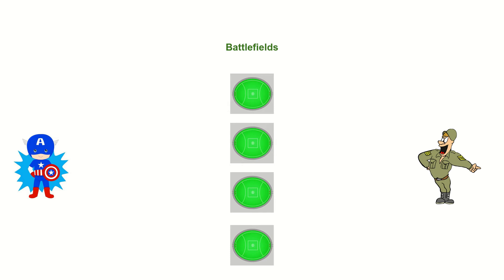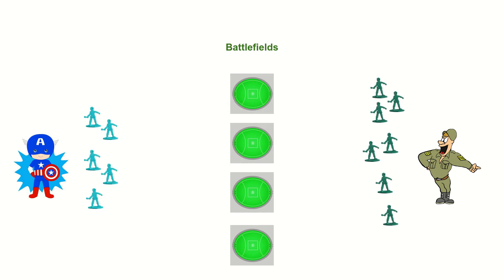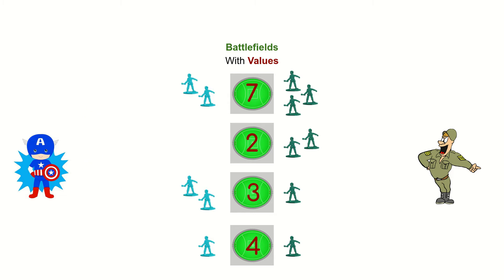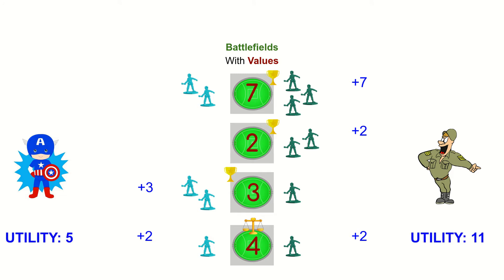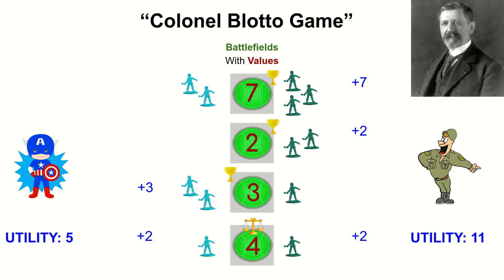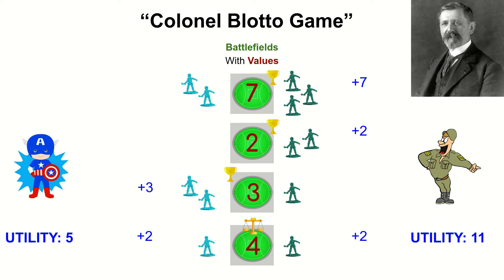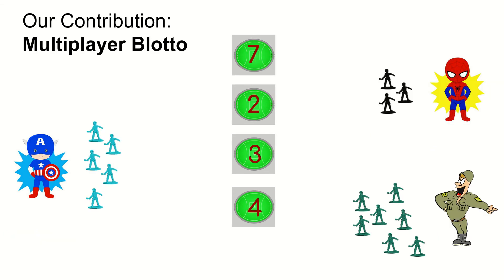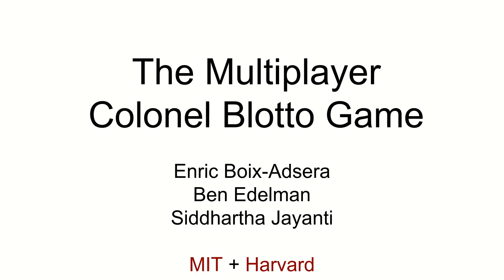The Multiplayer Colonel Blotto Game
Authors: Enric Boix-Adserà (MIT), Benjamin L. Edelman (Harvard), Siddhartha Jayanti (MIT)
The Twenty-First ACM Conference on Economics and Computation (EC'20)

The Colonel Blotto game was introduced by Émile Borel in 1921, and has been studied extensively over the past century. In our paper, we extend the game to more than two players, and compute equilibria for various settings of the game.